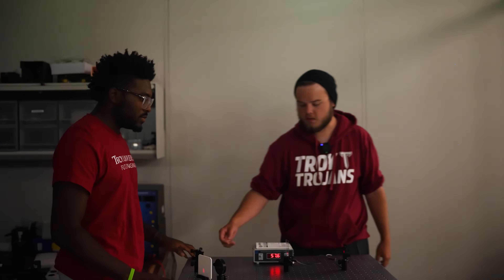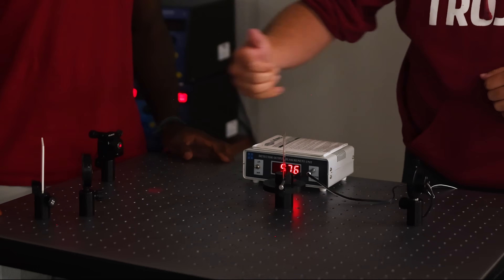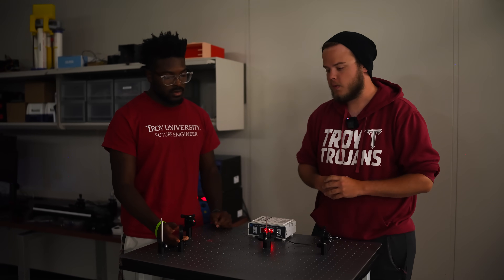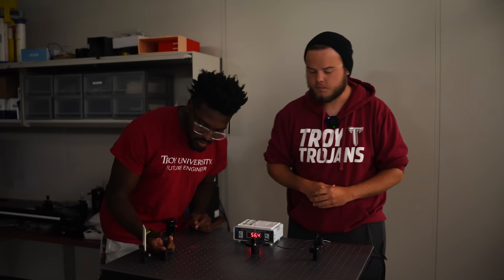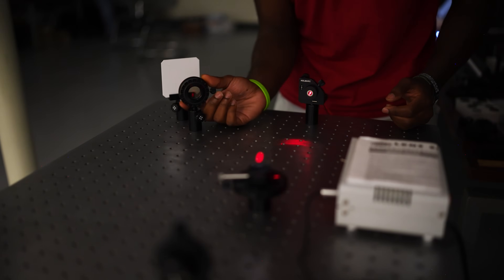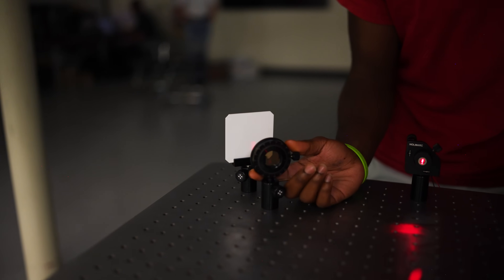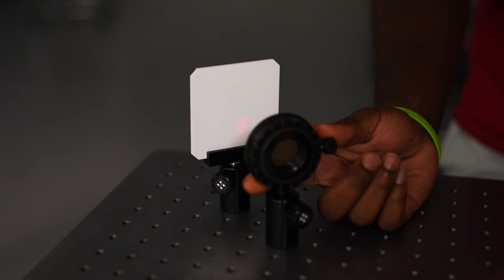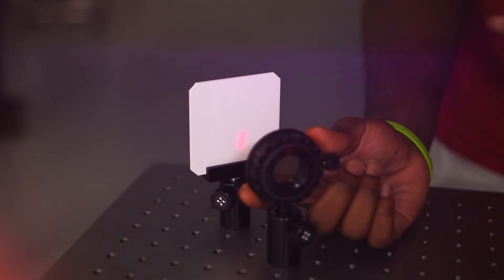Troy University Physics Lab: Brewster’s Angle & Polarization Explained by Students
Join Noah Holman, a senior physics major at Troy University, and Joshua Flingane, a junior in Electrical and Electronics Engineering, as they demonstrate the Brewster’s Angle Experiment — a classic physics lab that reveals how light becomes polarized when it reflects off a surface at a specific angle.

In this video, Noah and Joshua explain step-by-step how:
- A laser beam hits a glass panel at an angle
- Part of the light passes through while some is reflected
- At Brewster’s Angle, the reflected light becomes fully polarized
- The intensity of polarized light changes as the slit’s angle is adjusted

Through this experiment, they show how unpolarized light (vibrating in all directions) can become polarized light (vibrating in just one direction) — one of the fundamental principles of optics and wave physics.